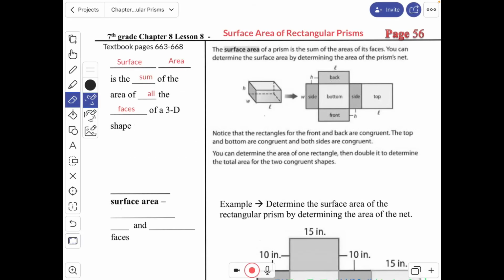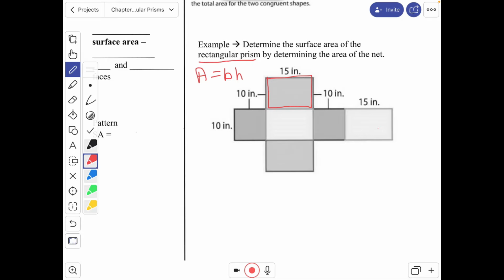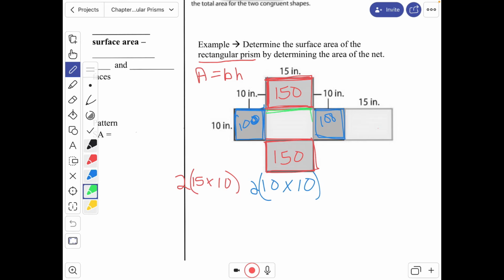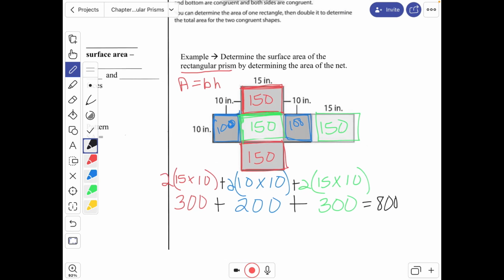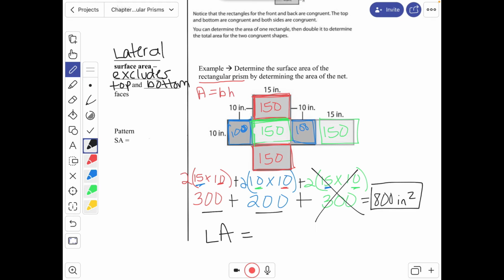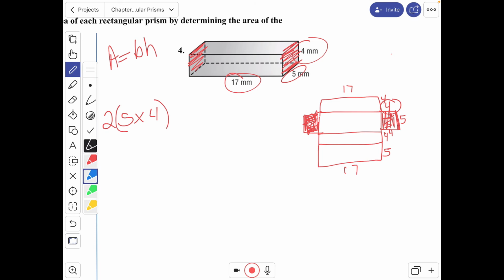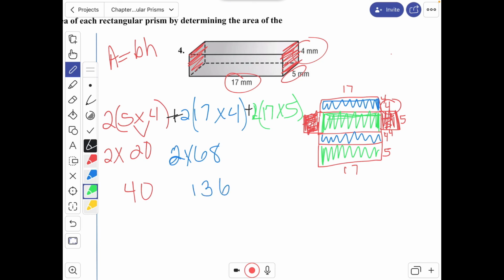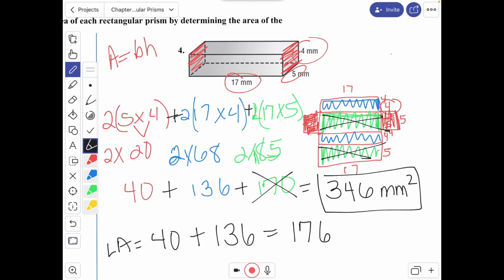7th grade Chapter 8 Lesson 8 Surface Area of Rectangular Prisms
7th grade Chapter 8 Lesson 8 Surface Area of Rectangular Prisms